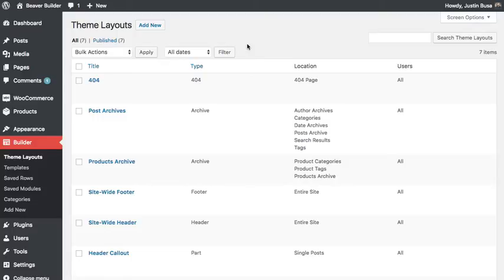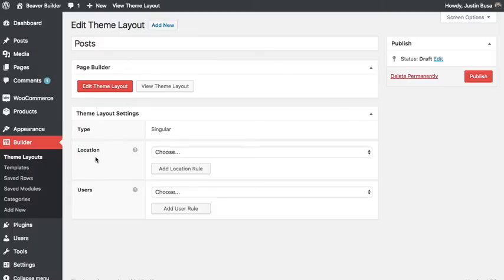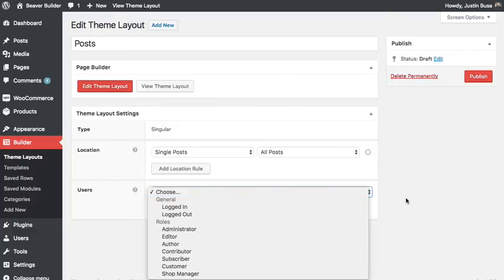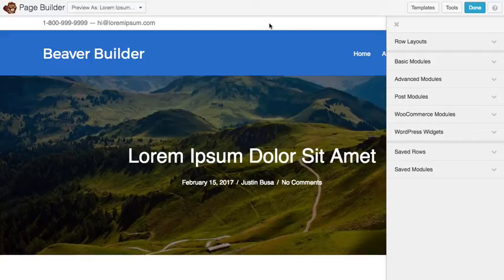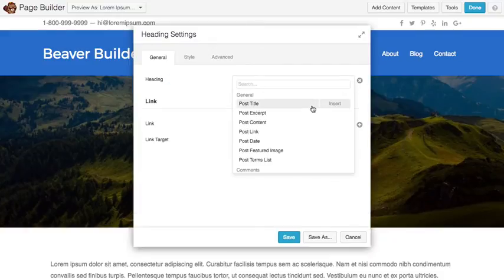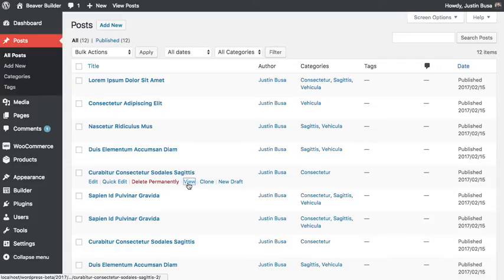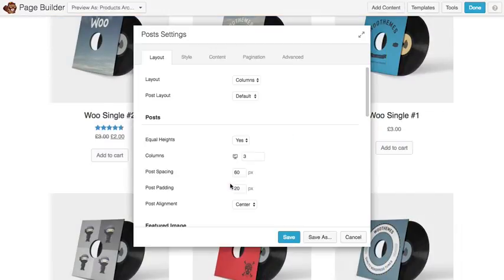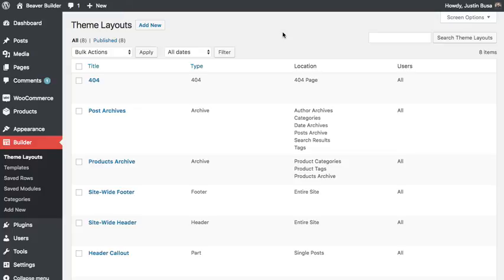Beaver Themer Overview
This is a short overview of Beaver Themer, a theme building add-on for Beaver Builder. Watch as we show you how to build a new theme layout and more.